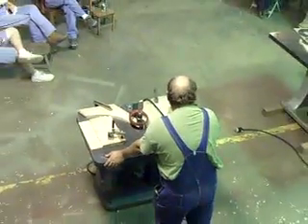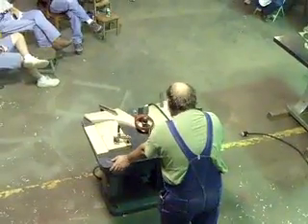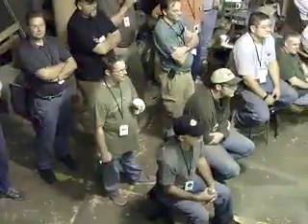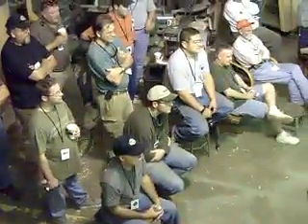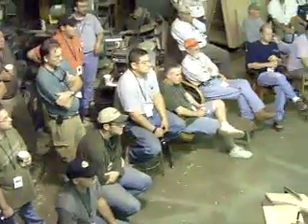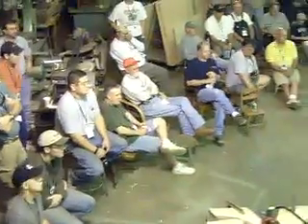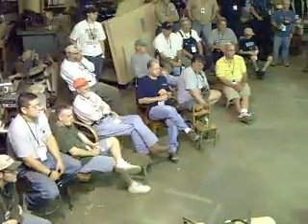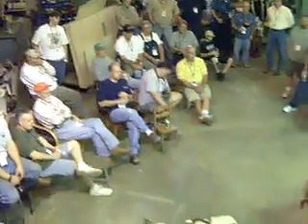Ben Rock Woodworking Shapers Whitney 89